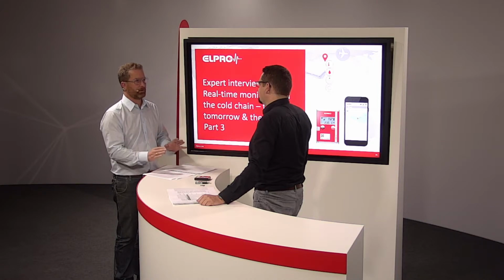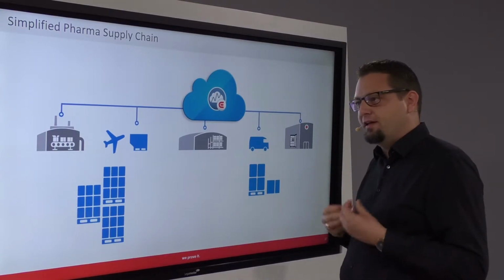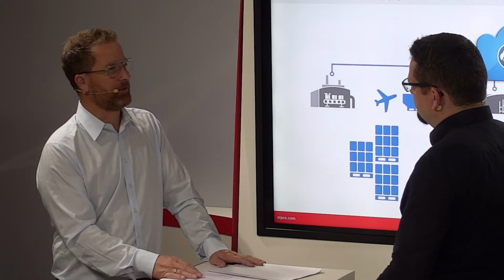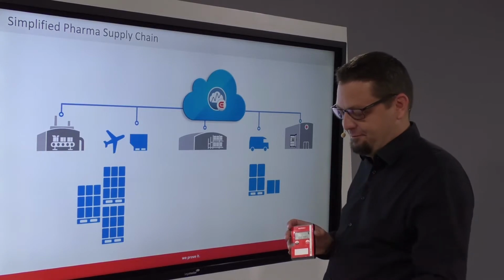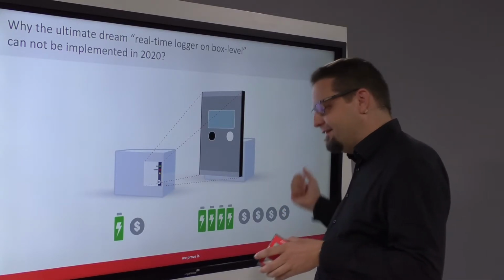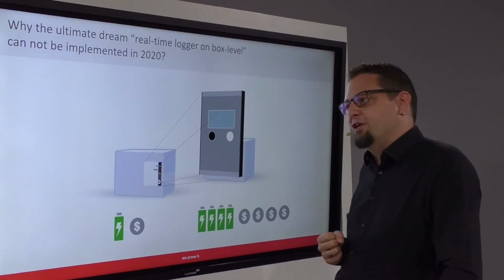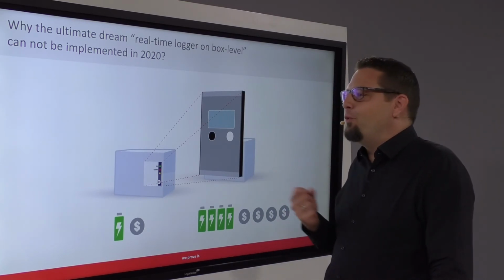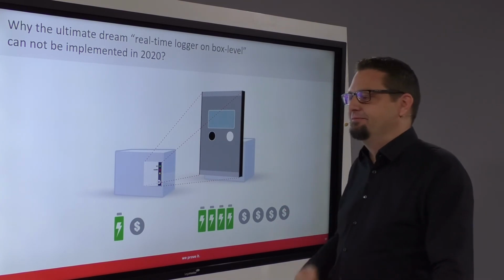Expert interview IoT Real time part 3 EN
Real-time monitoring in the cold chain. The first part was about the real-time technology used and the second part about the possibilities of Big Data. In this third part, we look into the future of cold chain monitoring and discuss the "Ultimate Cold Chain Dream" a real-time, box-level data logger that stays on the product end-to-end throughout the supply chain, monitors the stability data and reports its status to the cloud, fully automatically and anywhere.